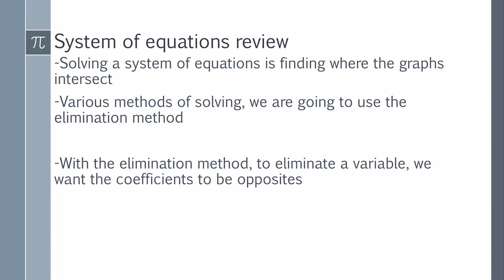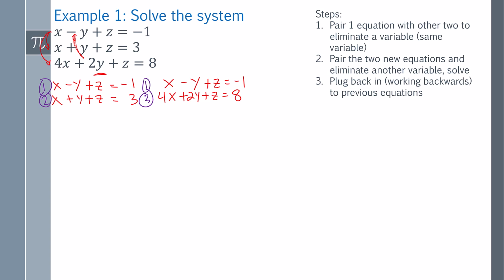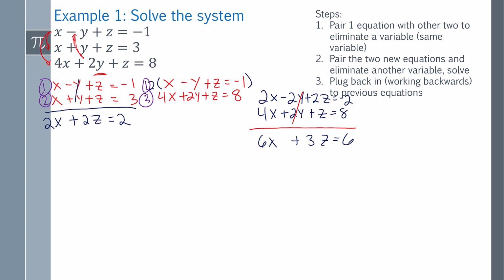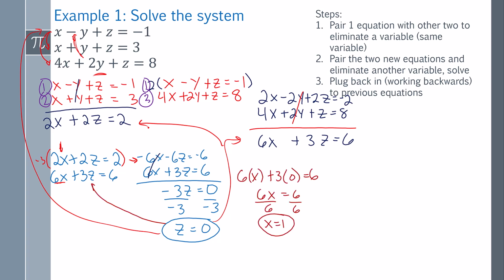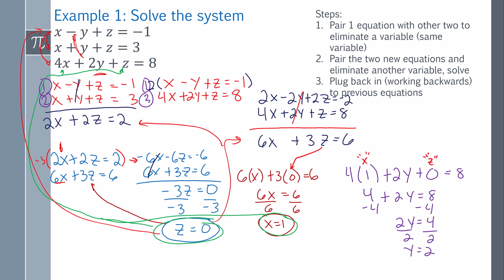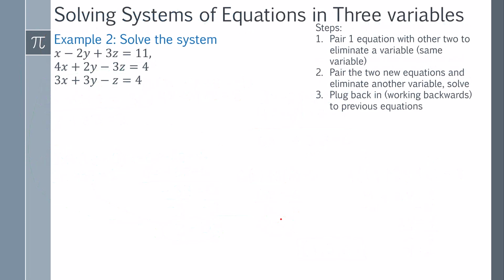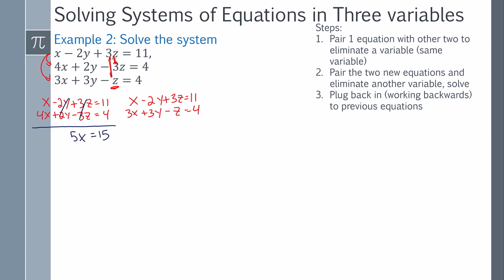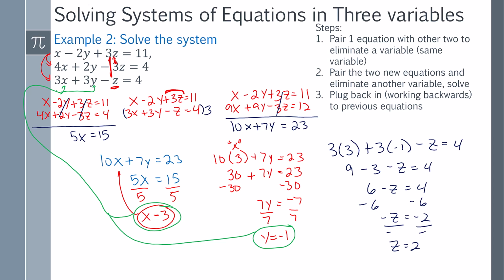Lesson 2-5-4 Equations and Inequalities- System of equations 3 variables